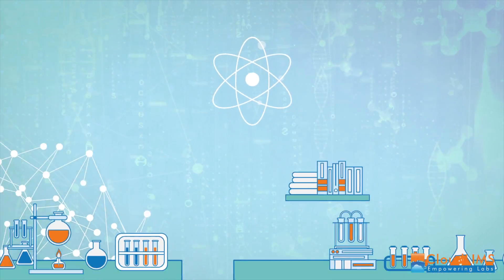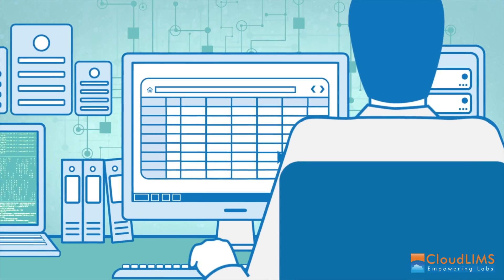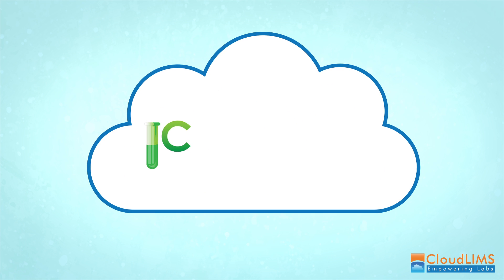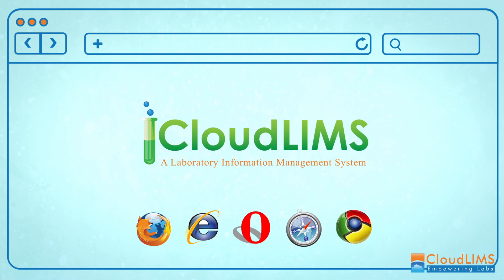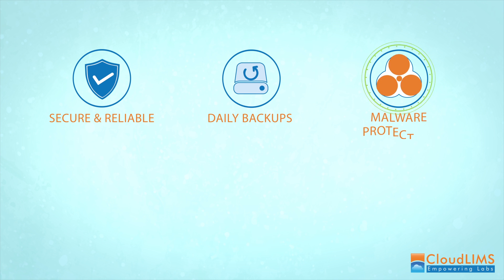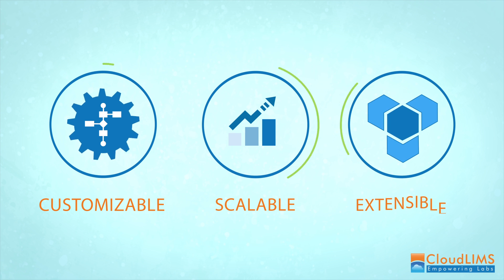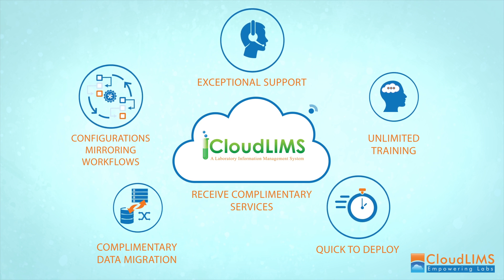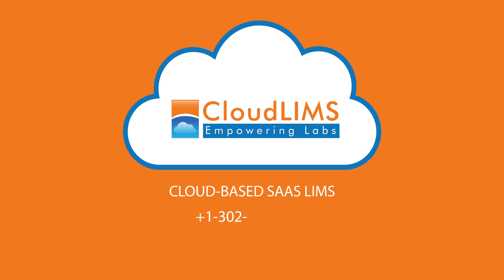An introduction to CloudLIMS, a Cloud-Based SaaS LIMS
Watch this short video to understand how a cloud based SaaS LIMS can streamline your laboratory operations, enhance efficiency and maximize returns. Discover how CloudLIMS, a truly configurable, secure, cloud-based SaaS LIMS can help biobanks, clinical research, and testing laboratories seamlessly manage their data and automate laboratory workflows. Learn how CloudLIMS, an advanced sample management software can help in effectively managing samples and associated data such as sample source, storage information, etc. For more details on the product offering, please